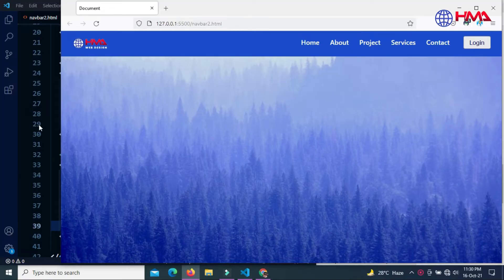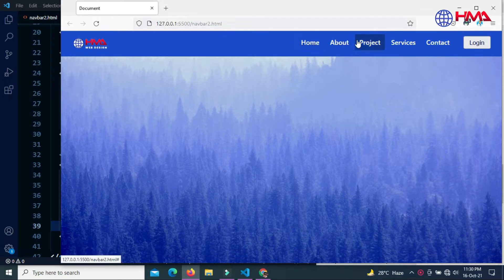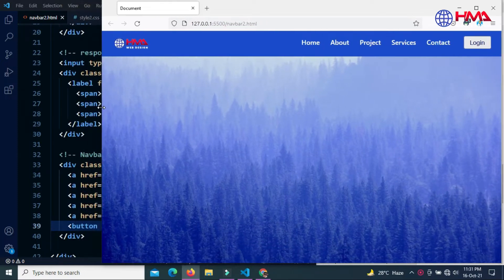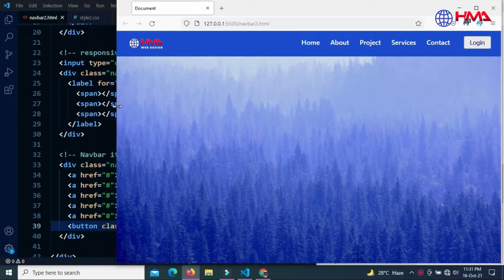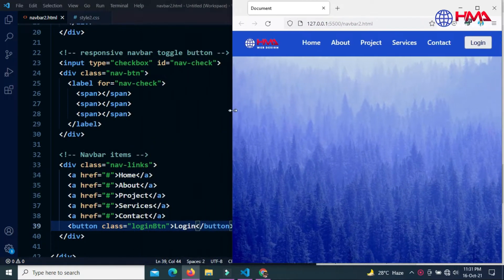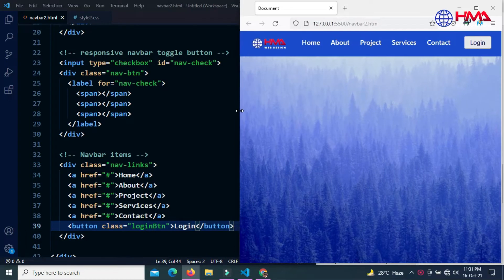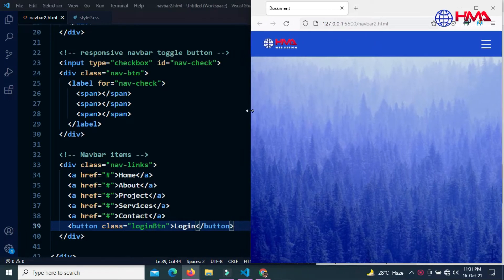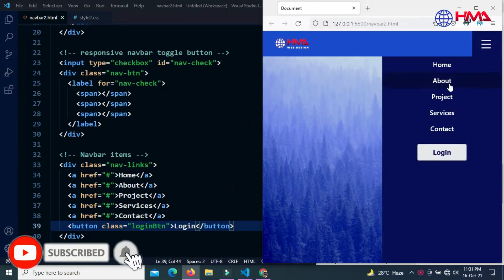Create Responsive Navigation Menu Bar Using HTML CSS | Mobile Responsive Menu HTML CSS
If you need help with responsive menu bars, then this video is for you!
In this tutorial, I will show you how to create a responsive navigation bar that adjusts and changes based on the size of your screen. It's easy and takes just a few minutes.

In this video, I'll also show you how to design a responsive navigation menu bar with HTML and CSS. A responsive navigation menu bar is an important part of any website because it helps make the site more accessible for mobile users. Watch this video to learn about some of the most common features of a responsive navigation menu bar, as well as how to create one using free tools on your computer!

How to create a responsive navigation menu bar using HTML and CSS?
How to create a CSS header with a logo and navigation bar for your website?
How to make HTML and CSS responsive menu bars for the mobile menu?
responsive navigation bar using HTML and CSS
responsive navigation bar codepen
responsive navigation bar templates
hamburger menu CSS responsive
horizontal and vertical menu bar in HTML and CSS
bootstrap responsive navigation menu
A responsive navbar with dropdown menu items
How can I create a navbar with a logo using CSS only?
How to create a navigation bar with a hamburger menu using CSS?
Create a navigation header bar with hover effect with CSS.

Video Chapters:
00:00 Demo
00:34 HTML responsive menu bar code
02:20 How to add background image in CSS?
06:20 Make responsive navigation bar for mobile
12:40 Final output

 - 𝐒𝐨𝐮𝐫𝐜𝐞 𝐂𝐨𝐝𝐞 𝐋𝐢𝐧𝐤! (𝐓𝐨 𝐠𝐞𝐭 𝐜𝐨𝐝𝐞 𝐲𝐨𝐮 𝐦𝐚𝐲 𝐡𝐚𝐯𝐞 𝐭𝐨 𝐒𝐞𝐚𝐫𝐜𝐡 𝐭𝐡𝐞 𝐯𝐢𝐝𝐞𝐨 𝐭𝐢𝐭𝐥𝐞)

10 Input Types in HTML Every Web Developer Must Know in 2021 | HTML5 Input Types Tutorials